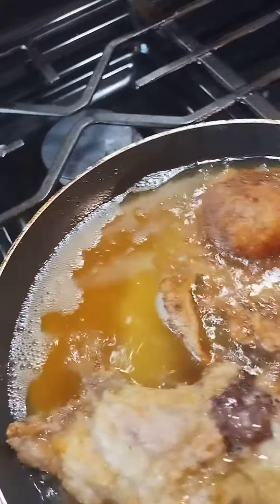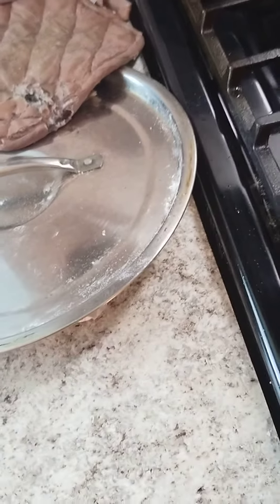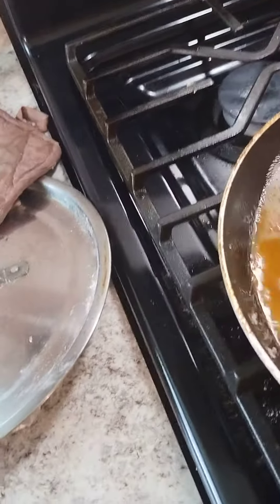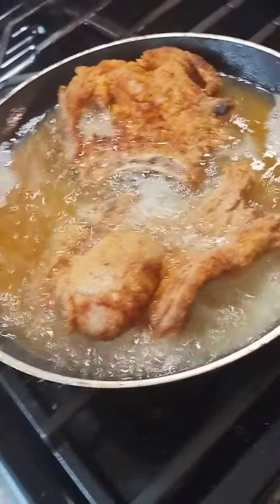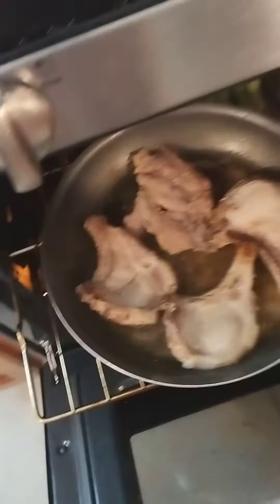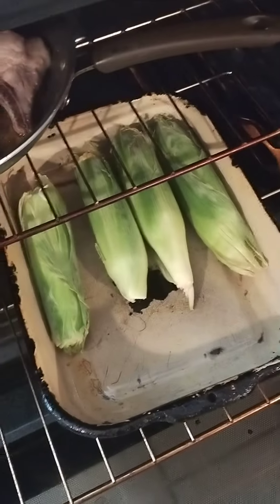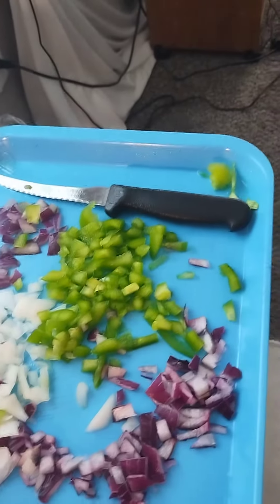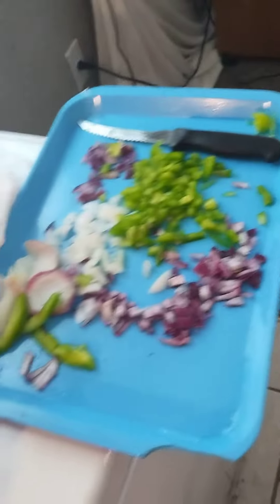Fried Pork chops and more